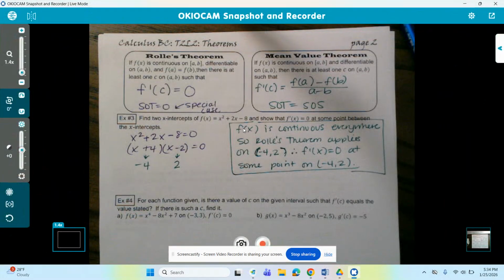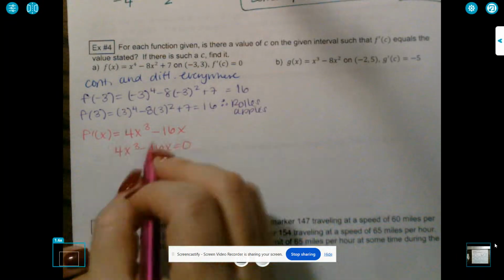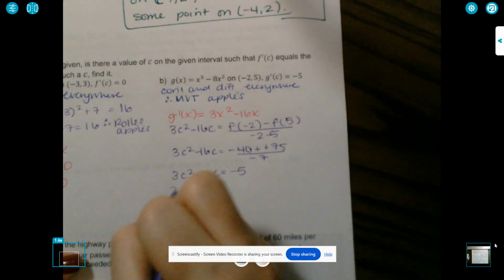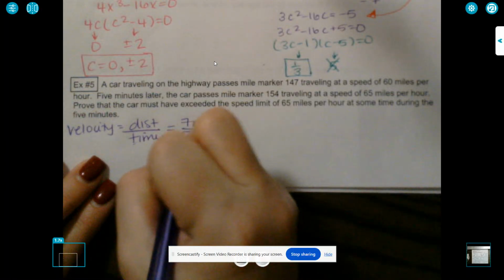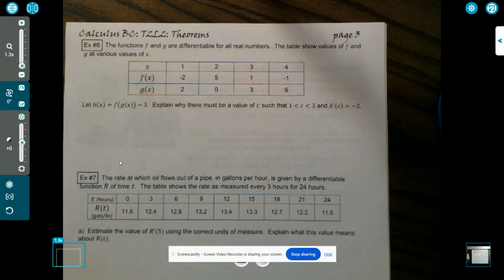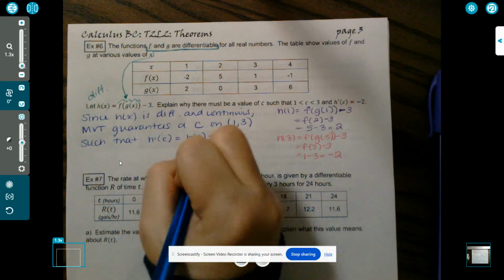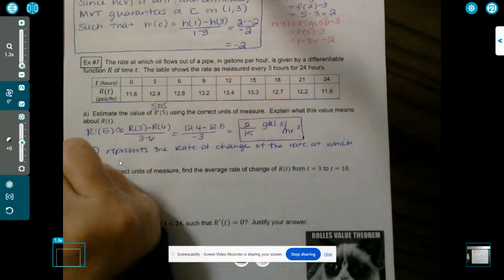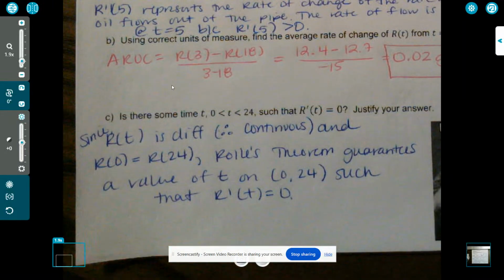BC T2L2 Notes (Theorems)